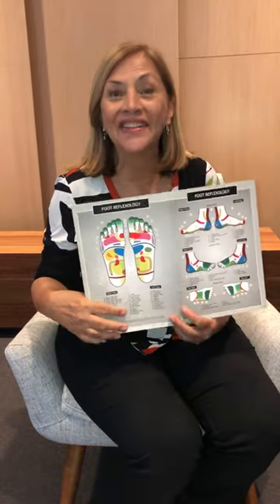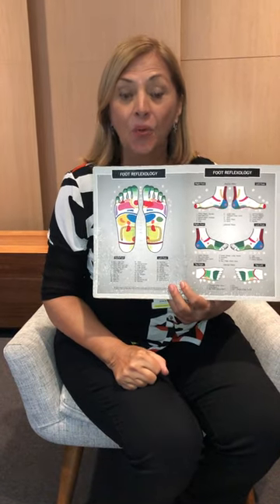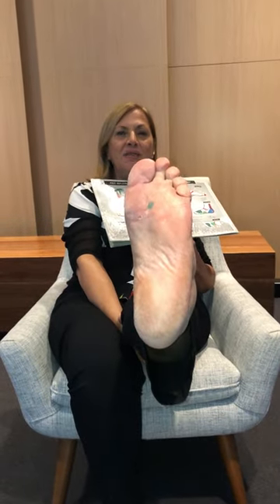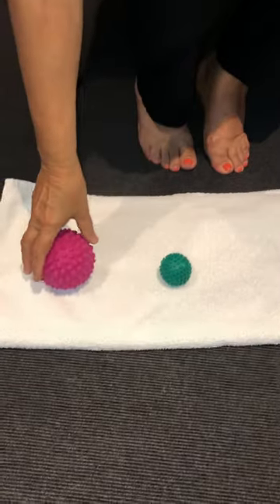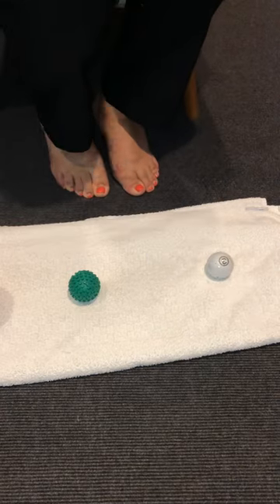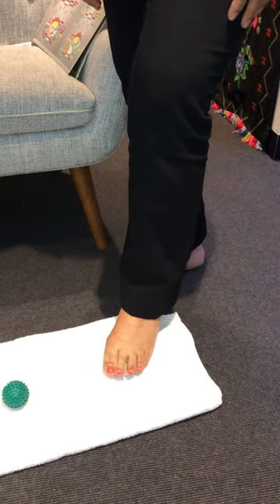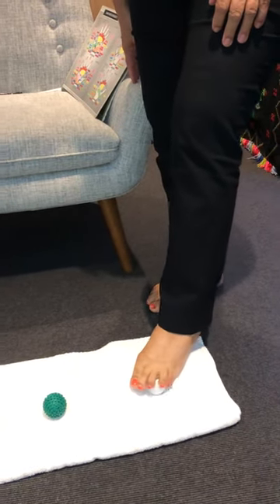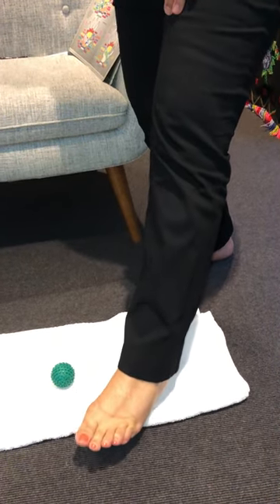Reflexology Golf Ball Rolling Feet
Our reflexologist, Gretel Spiegel, demonstrates this short reflexology treatment.  A golf ball is the perfect size and shape to roll under your foot to give yourself this treatment.  Not only will you be relieving congestion, working the muscles and ligaments of the feet, you will be improving circulation and ultimately applying some static pressure to the solar plexus point or kidney 1 (acupressure) will provide some stress relief. In a seated position try this technique morning and night for a few minutes and always work within your pain threshold. If you need to apply more pressure you can stand doing this technique but please ensure you are holding on to support.
Enjoy and happy reflexing 🥰

Please note that all content, group sessions and personal sessions are intended to provide support during these challenging times. If you are experiencing significant physical symptoms, stress, anxiety, depression or other mental health issues, please speak to your doctor at Chris O’Brien Lifehouse, seek help from your GP, or from a qualified mental healthcare professional. If you are experiencing an emergency contact 000 in Australia, or your local emergency contact.

These services are unsupervised, as such please accept and acknowledge that you are accessing these services at your own risk, and that you are in an appropriate mental and physical state to do so.